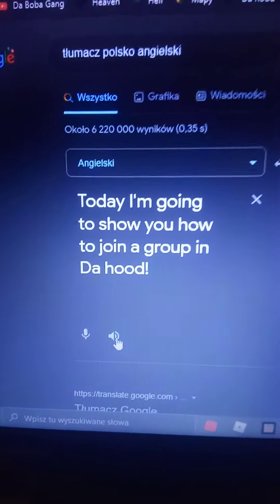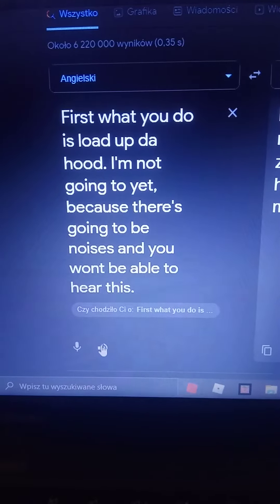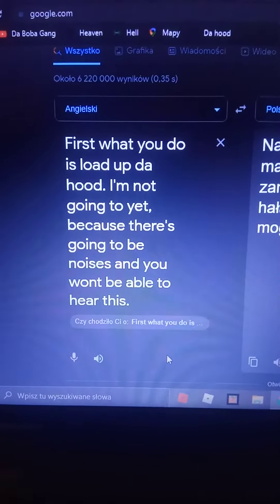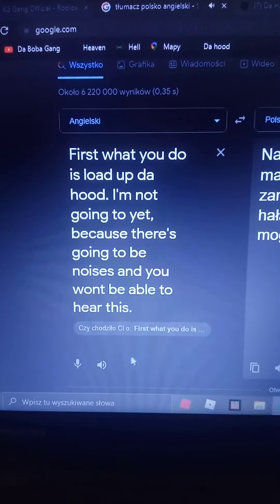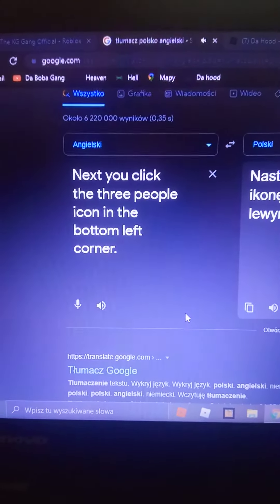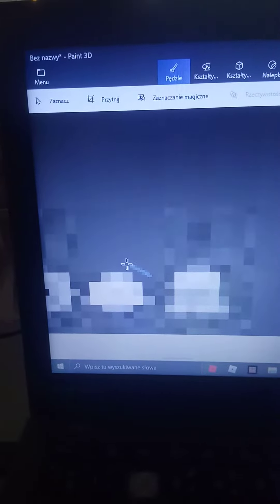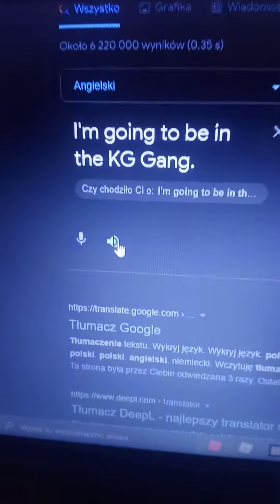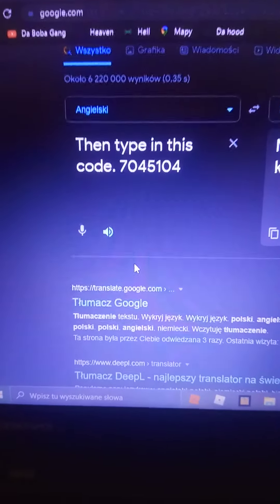𝙷𝚘𝚠 𝚝𝚘 𝚓𝚘𝚒𝚗 𝚊 𝚌𝚛𝚎𝚠 𝚒𝚗 𝙳𝚊 𝚑𝚘𝚘𝚍! (Ft.